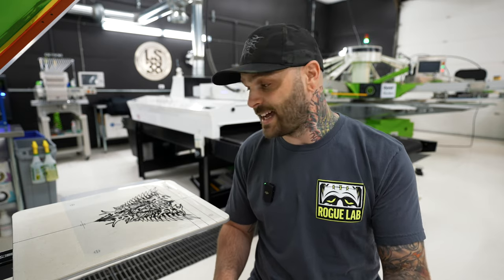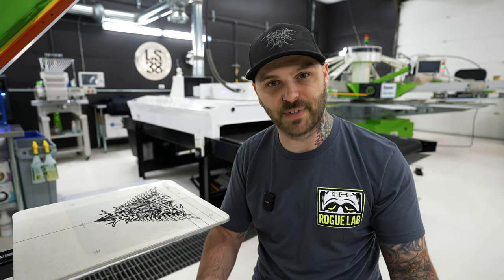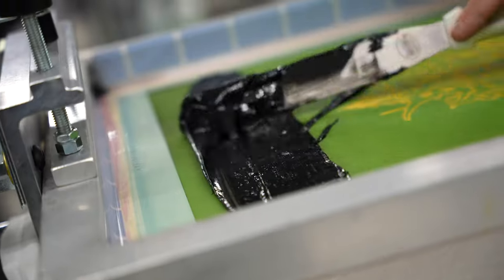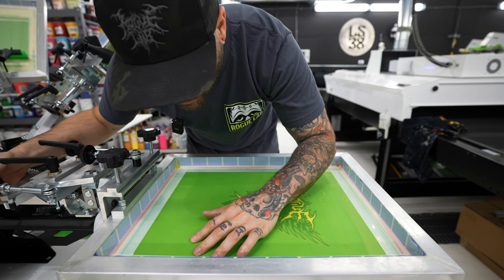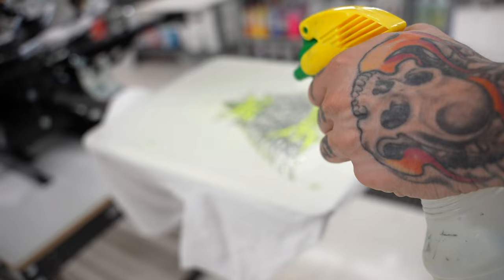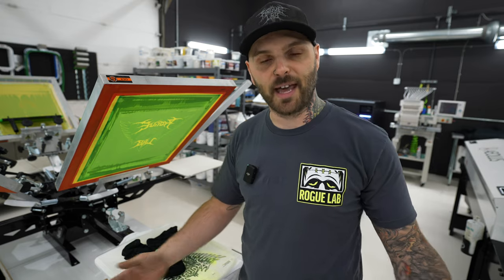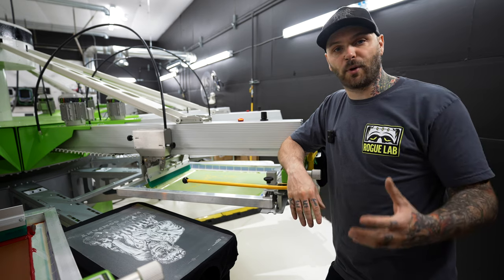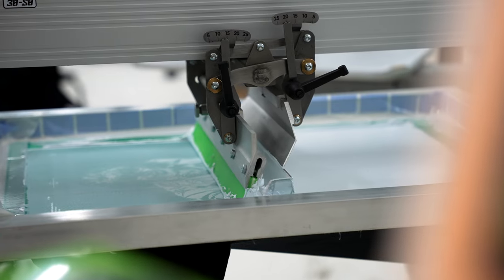SCREEN PRINTING REGISTRATION Made Easy!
Learn how to register your multi color prints the easy way to take your screen printing to the next level.

Need info on my print shop gear?

The coolest screen printing press in the game. My signature Riley Hopkins 250

0:00 Intro
0:44 Don't Do This
1:50 Register To A Print
2:36 The Best Way To Register, Registration Tape
3:01 How To Use Registration Tape
4:00 A Perfect 6 Color Manual Print
4:33 Packing Tape Works, But It Sucks
5:08 Registration Tape On An Auto Press
5:53 6 Color Print On An Auto